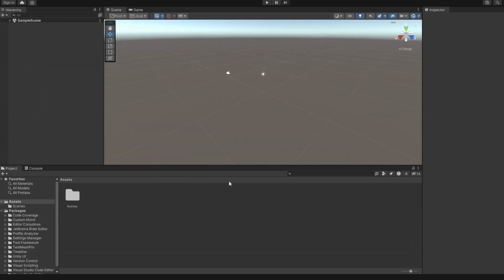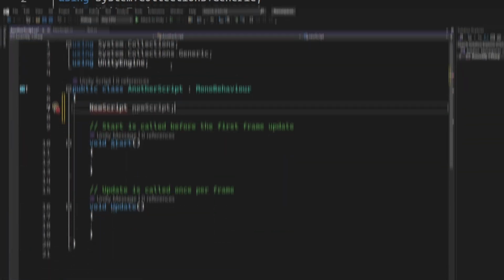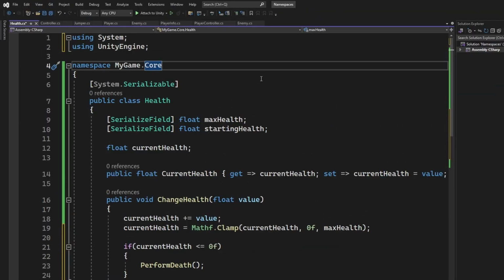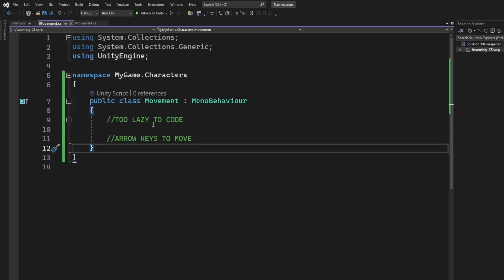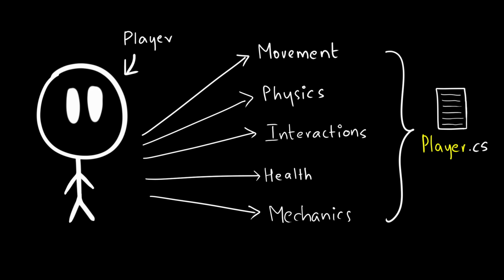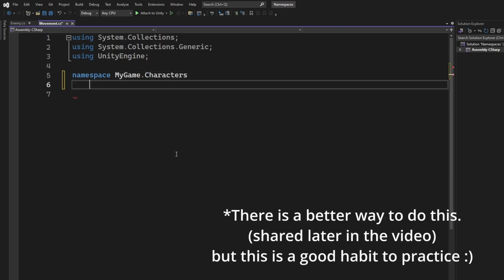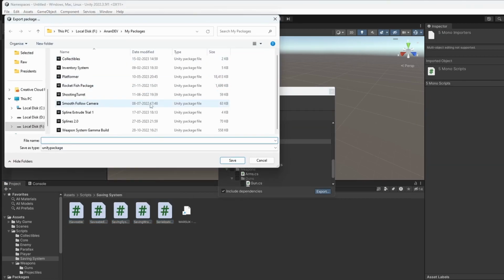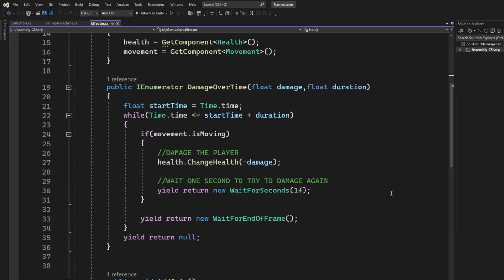Still Not Using Namespaces? Your Code Might Be at Risk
Learn Namespaces in Unity (C#) and how to clean our existing code, eliminate decoupling to improve problem-solving and organize our code. This tutorial is designed for both beginner and advanced programmers.

TIMESTAMPS 🔎

0:00 Intro
0:31 What are Namespaces?
2:43 Why are they useful?
3:07 Cleaner Code
3:48 Eliminate Naming Conflicts
5:08 Advanced Strategy
9:46 Useful Tip
10:24 Dealing with Dependencies
11:34 Outro